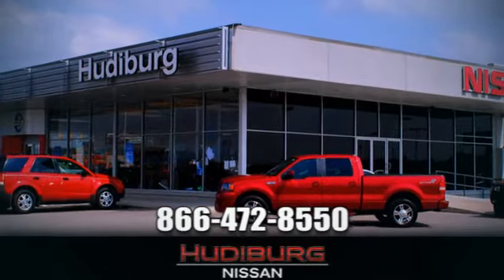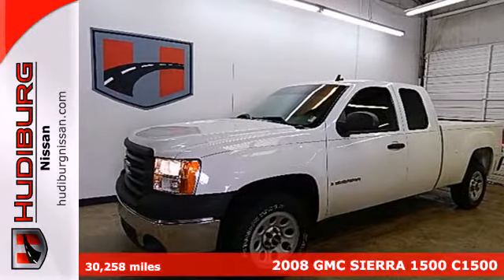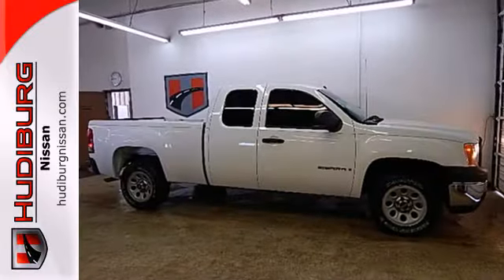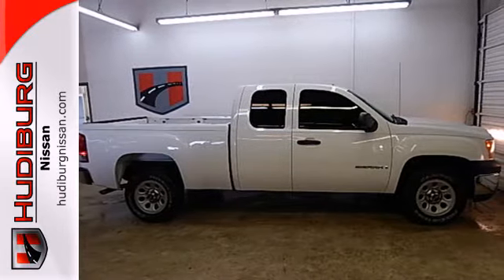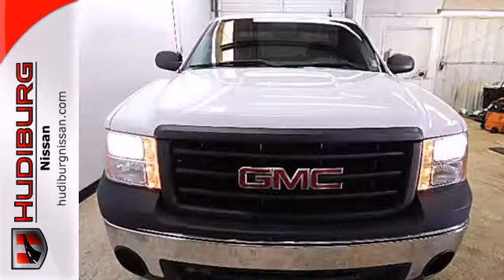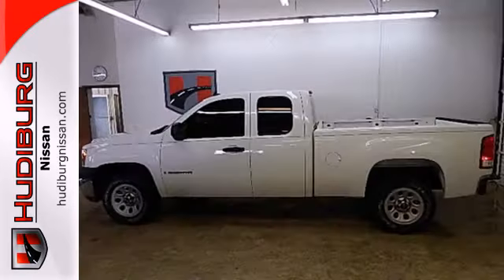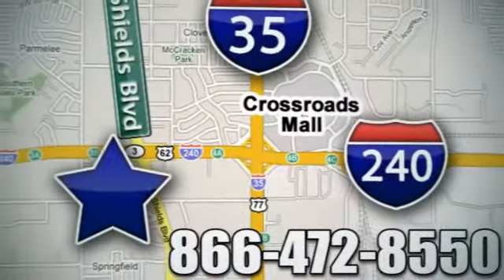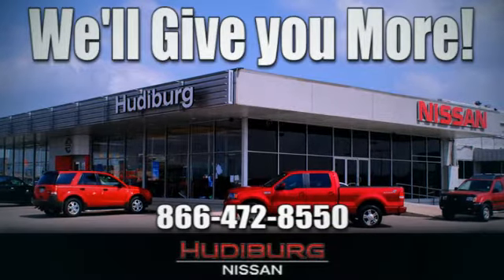2008 GMC SIERRA 1500 C1500 Oklahoma-City OK Norman OK Tulsa, OK A25717 - SOLD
Year: 2008
Make: GMC
Model: SIERRA 1500 C1500
Engine: 4.3 Liter 6 Cylinder
Transmission: Automatic
Color: White
Interior: Gray
Mileage: 30258
Stock #: A25717
SIERRA 1500 WORK TRUCK 4D EXTENDED CAB 4-SPEED AUTOMATIC WITH OVERDRIVE AND EBONY W/PREMIUM CLOTH SEAT TRIM. ONE-OWNER! RIGHT TRUCK! RIGHT PRICE! TYPE YOUR SENTENCE HERE. HERE AT HUDIBURG NISSAN SUBAR